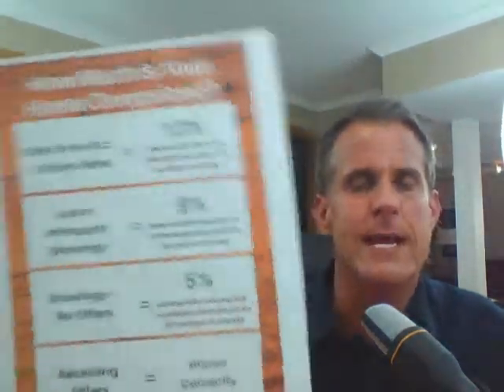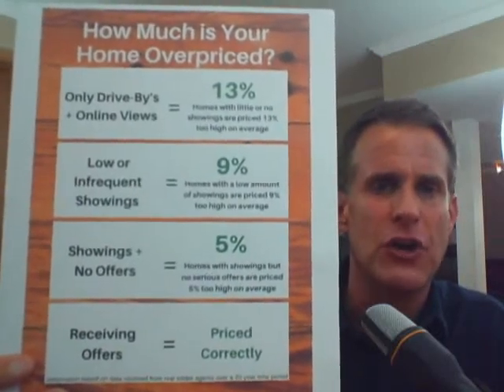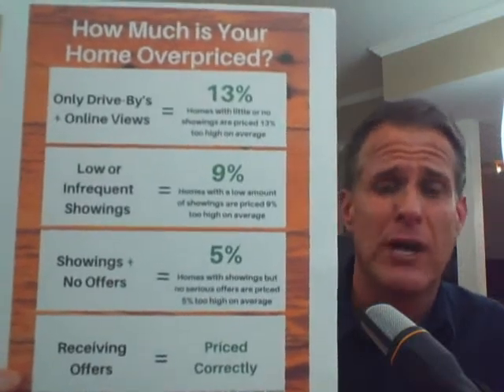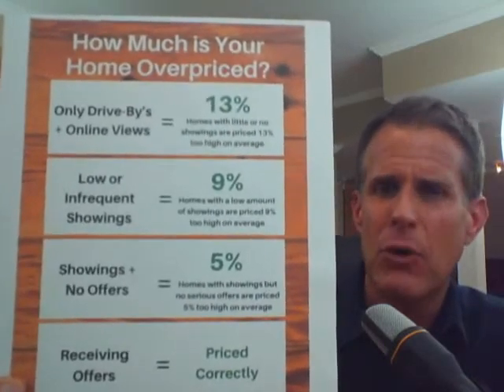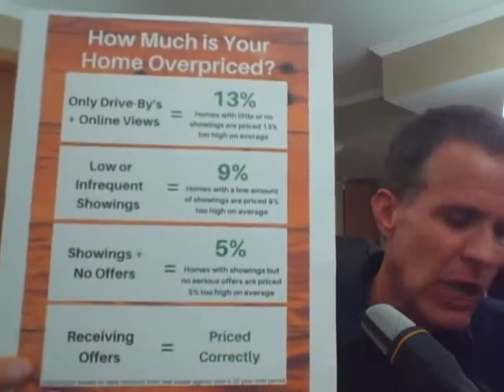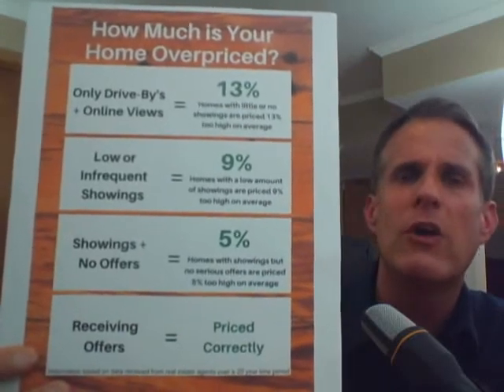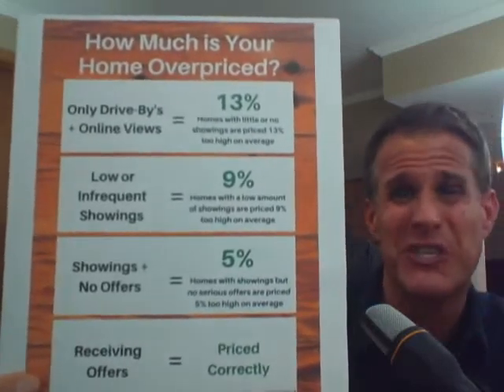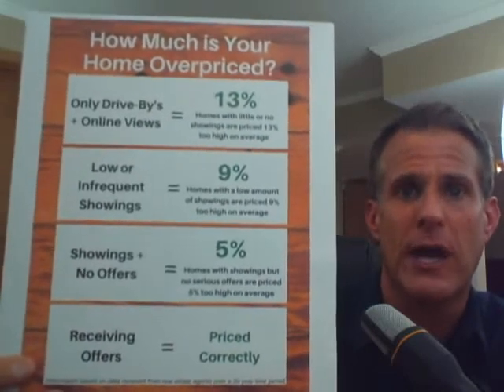Price Reduction Script: How Far to Reduce the Home Price?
- Learn the price reduction talking points & scripts top agents use to show how much a home's price needs to be reduced to sell.